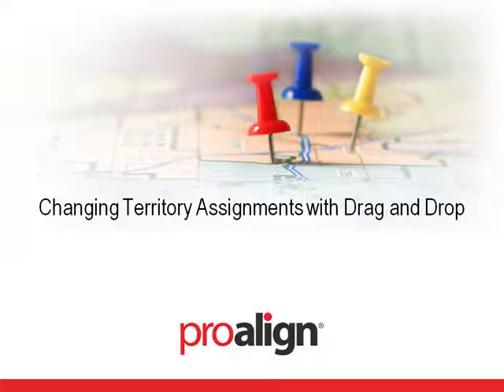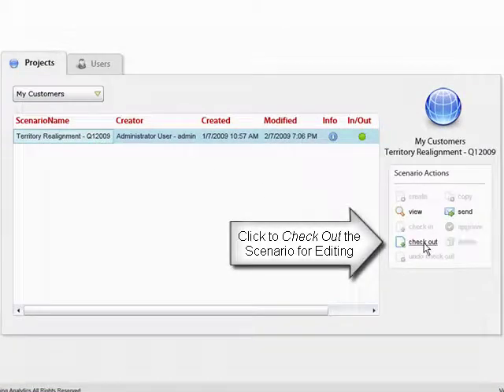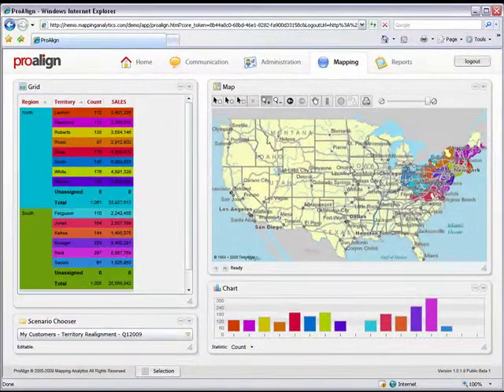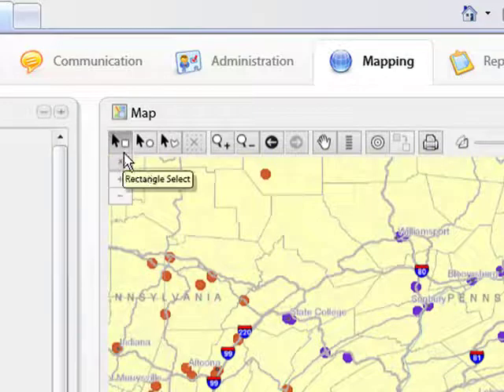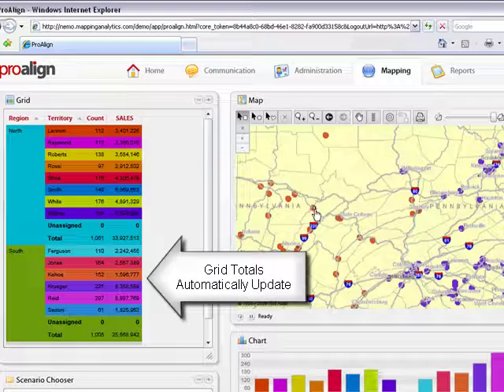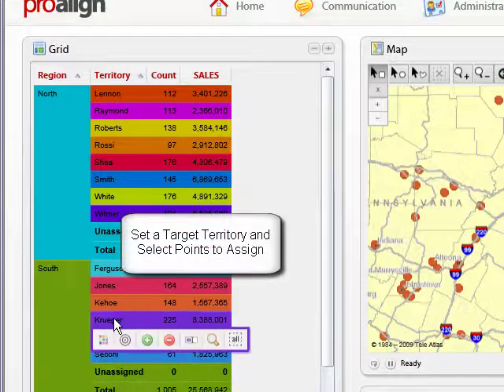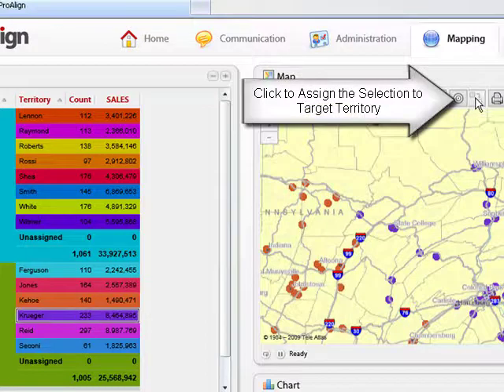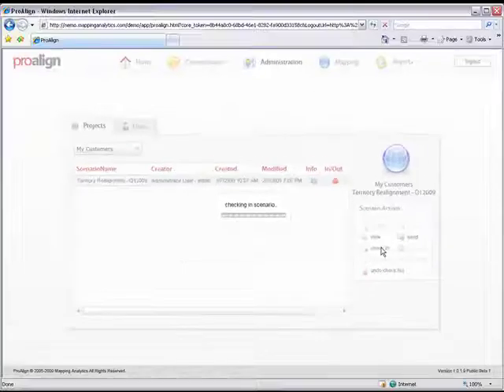ProAlign Web - Changing Territory Assignments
Learn how to make changes to territory assignments in ProAlign by "checking out" a scenario, selecting and reassigning points or ZIP Codes, and "checking in" the scenario to save your changes. The use of all selection tools and methods, drag and drop keystrokes, and set target territory functionality will be discussed in detail.